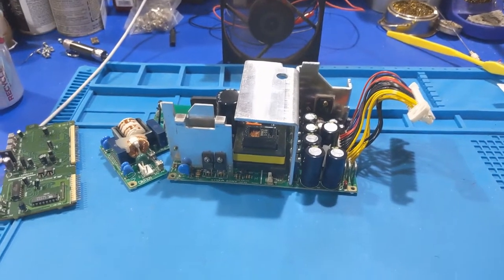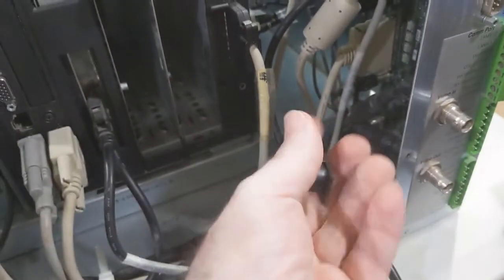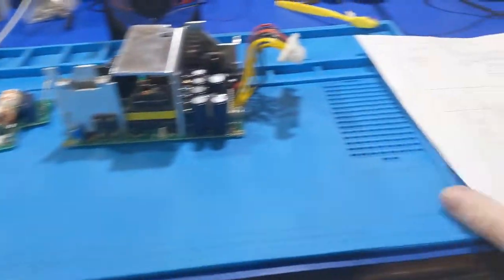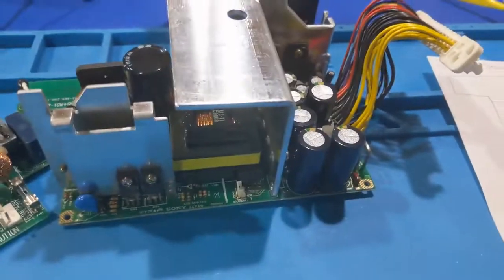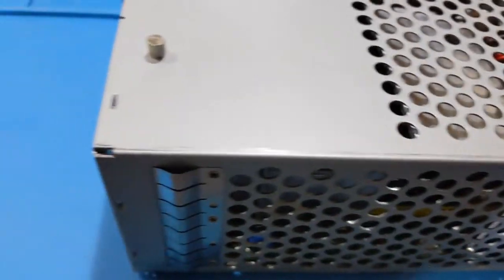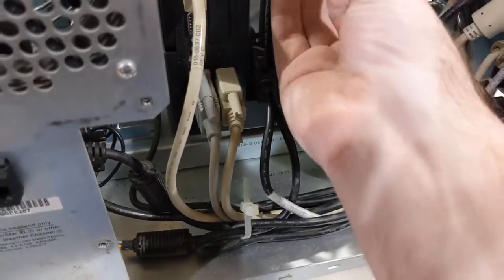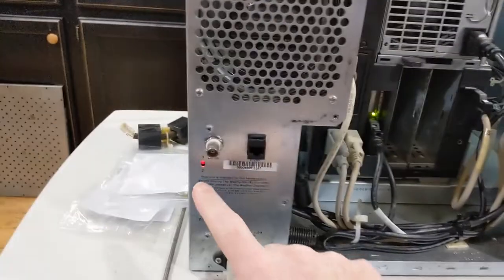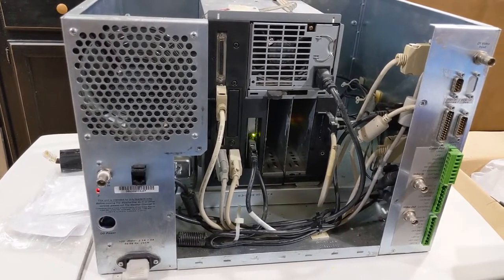Weather STAR XL: Preventative Maintenance and first boot?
Here we take some preventative maintenance actions to try and prolong the life of the SGI hardware, however this proved to be futile.